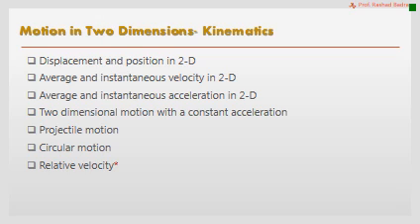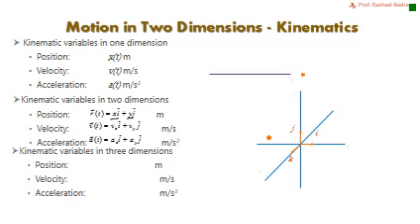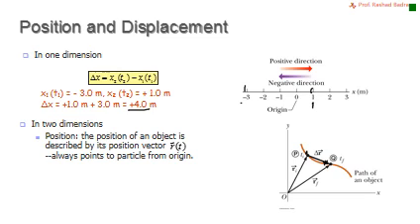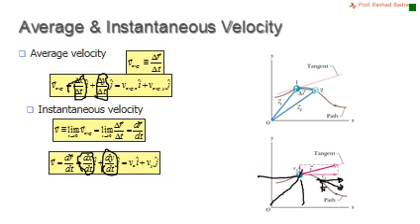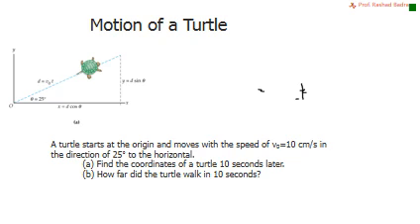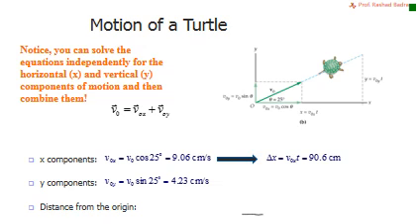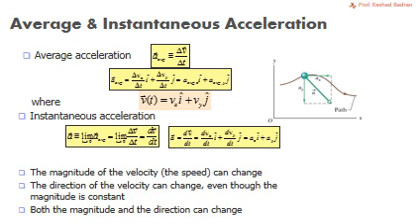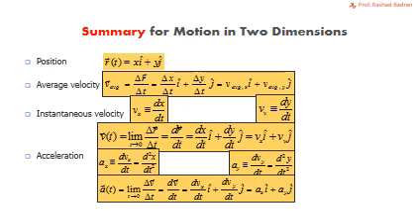2 D Motion P#1 Definitions; Position, Displacement, Velocity and AccelerationPhysics 101